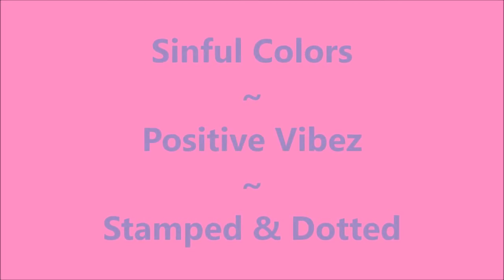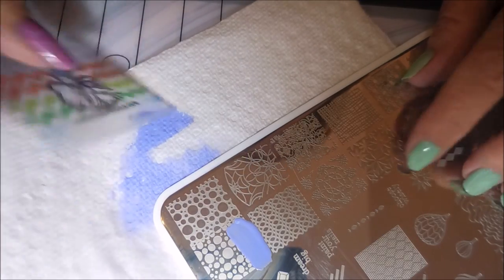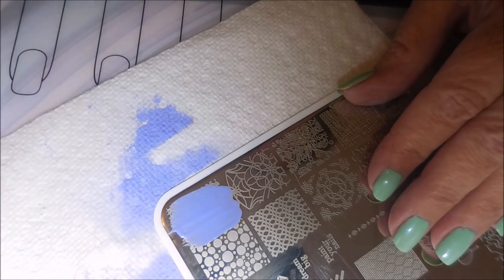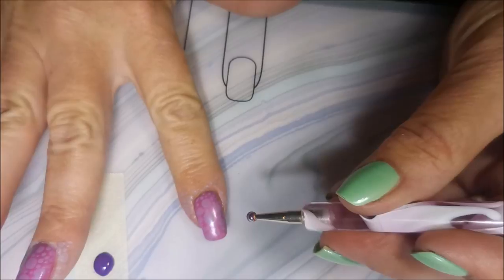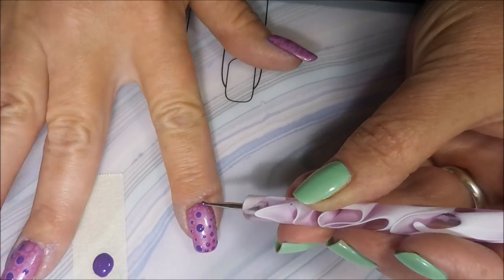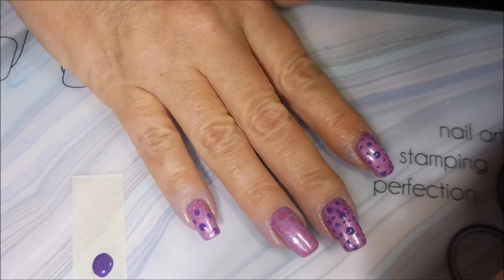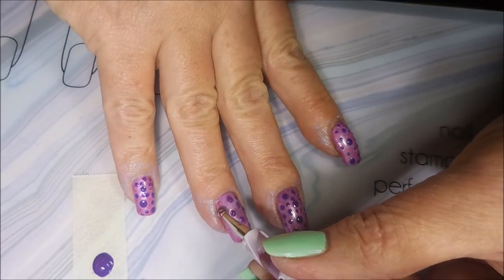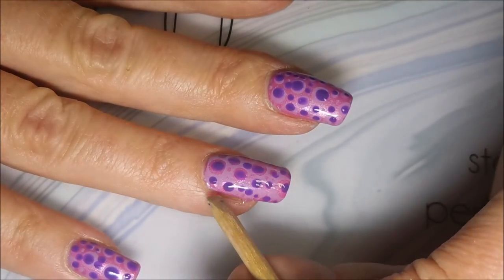Postivie Vibez Stamped and Dotted